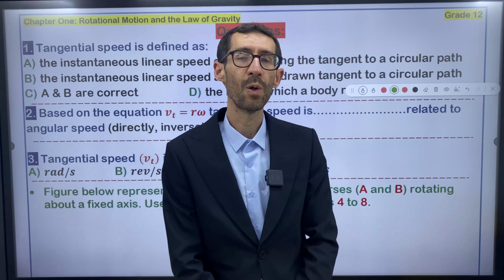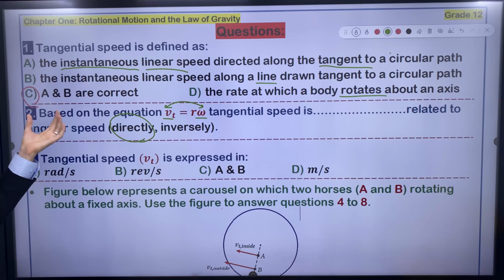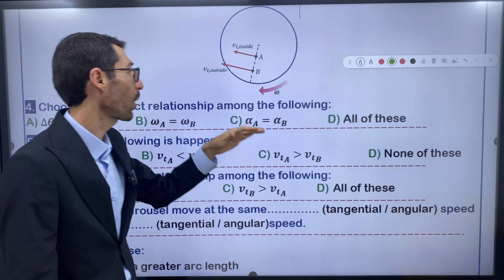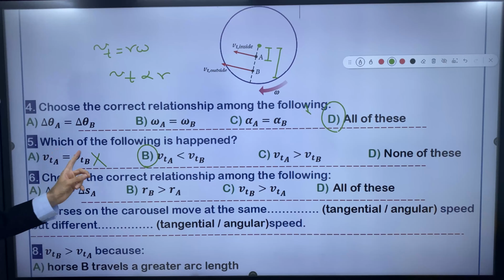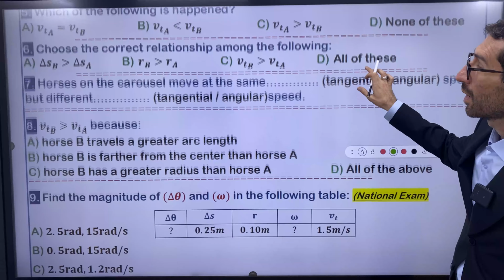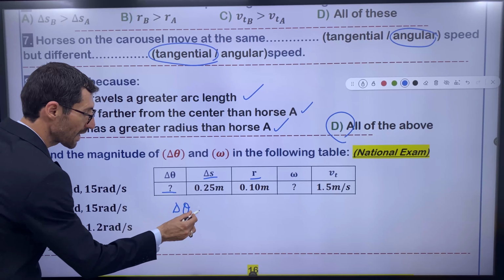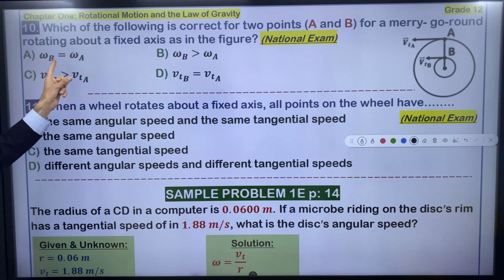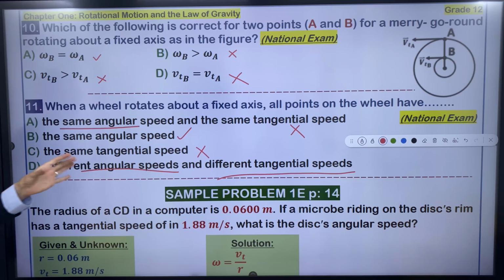CHAPTER 1 - SECTION 2 (LESSON 2)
In this video I will discuss some questions regarding the tangential speed.
The video involves some final exam questions.
I suggest students not to ignore any option when dealing with multiple choices.